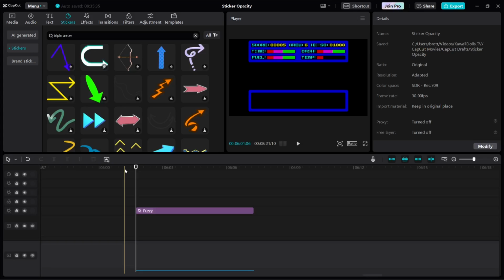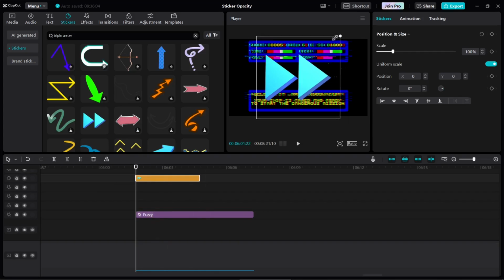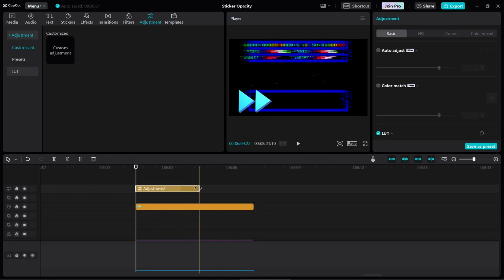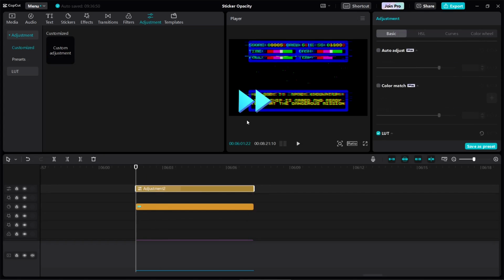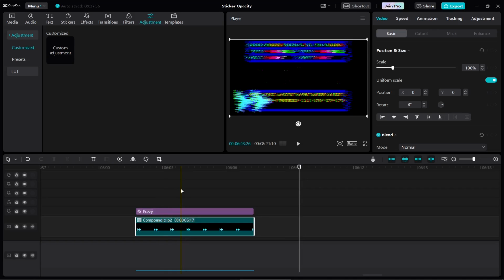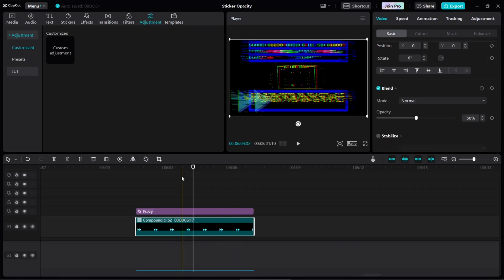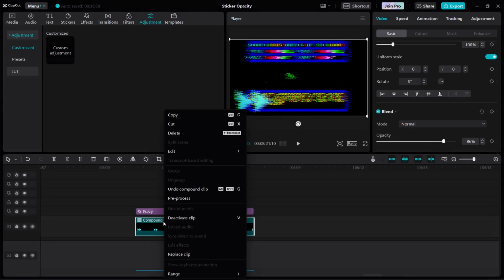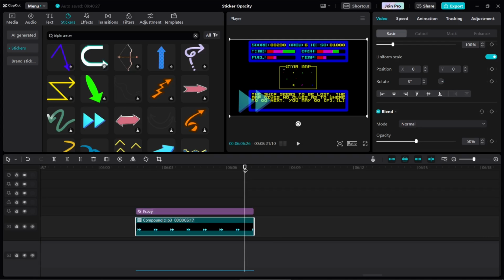Solved: How to Make Stickers Transparent on CapCut PC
Here's a quick and easy method for making Stickers transparent on CapCut PC for Windows. This technique works entirely within CapCut so there's no messing around with other software applications. So if you want to adjust Sticker opacity in CapCut (PC desktop version) this is all you need to do.

As you can see from the video the trick is to create a Compound Clip from the sticker you want to make transparent plus an Custom Adjustment. You don't need to change the settings in the Custom Adjustment but you should ensure it is the same length as the Sticker you're using. Once the Compound Clip is created it's easy to change the Opacity of the Compound Clip under Video Basic settings.

If you change your mind you can undo the Compound Clip again.